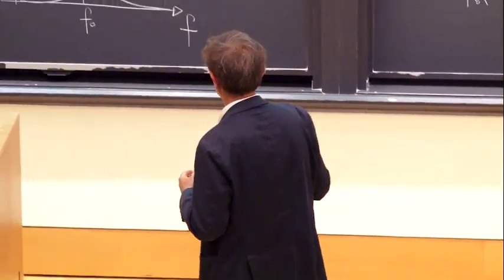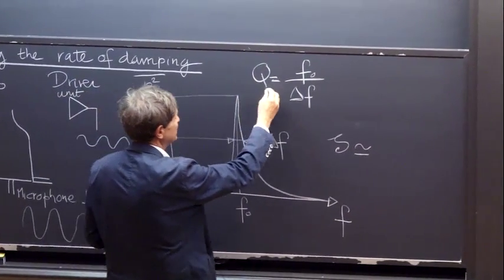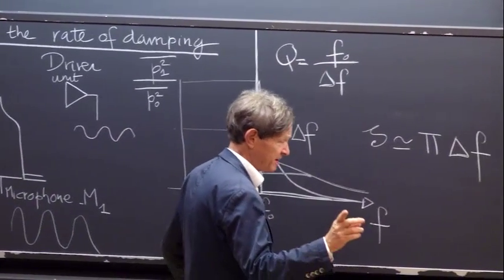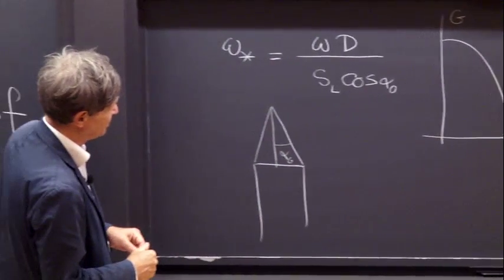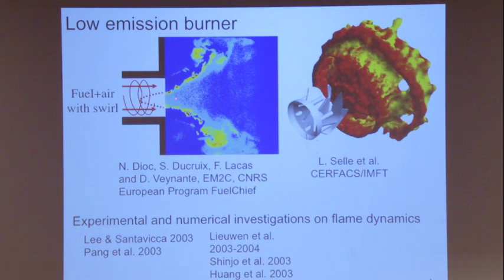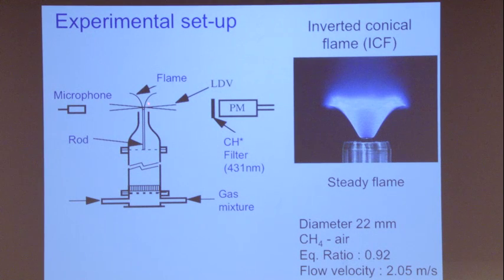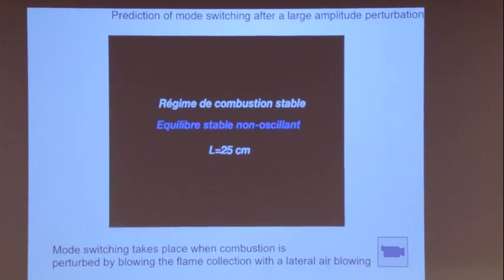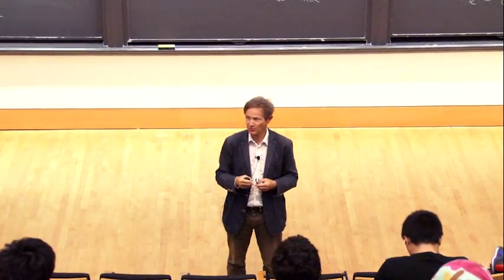Combustion Dynamics, Candel, Day 4, Part 1